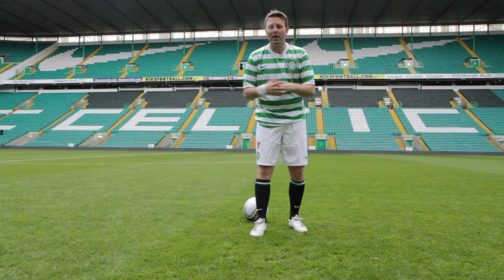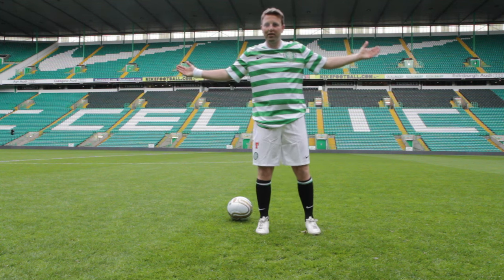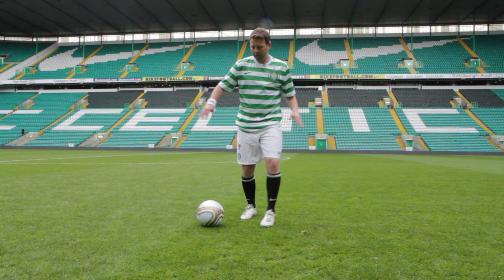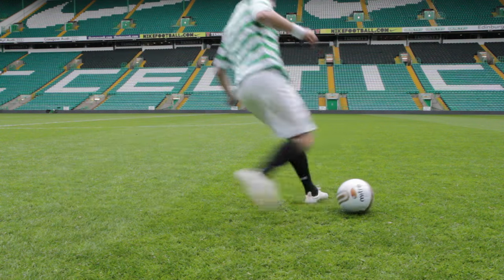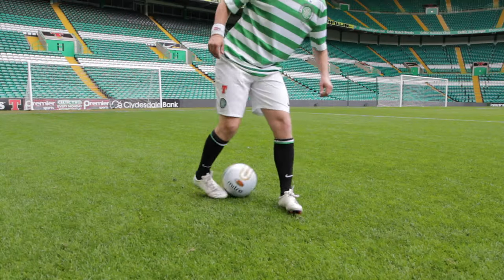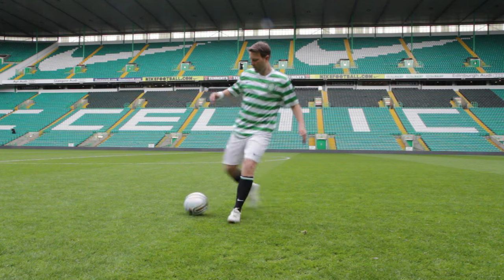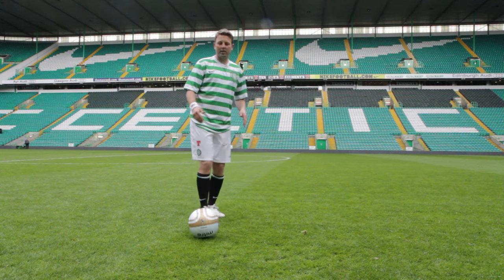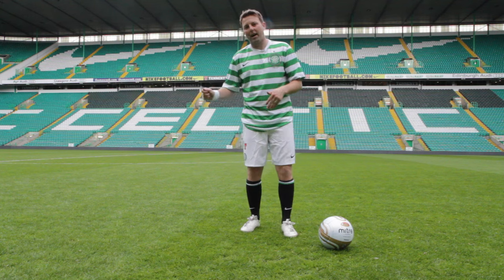Learn The McGeady Spin | Street Soccer International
Learn the Aiden McGeady (Everton FC) Spin. Also can be the Ribery Spin or roulette.

Thanks to Celtic FC for letting me use the pitch at the amazing Celtic Park and giving me the kit to wear.

Please keep trying and never give up.